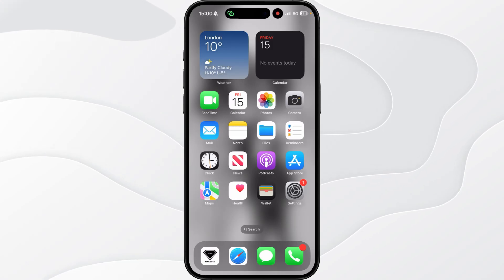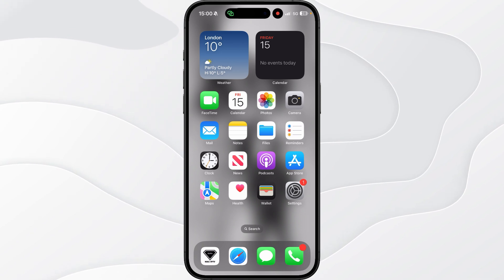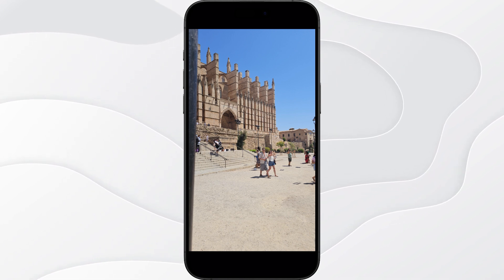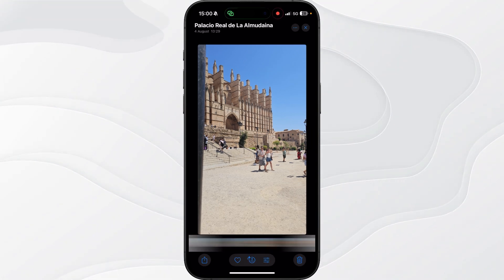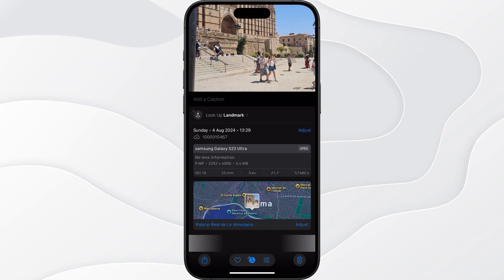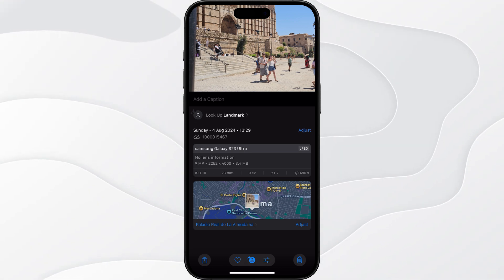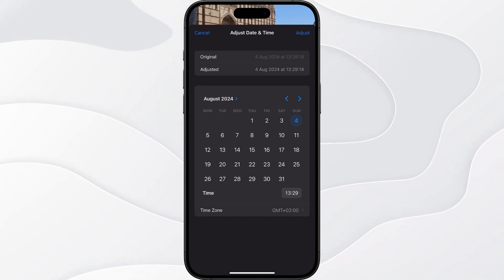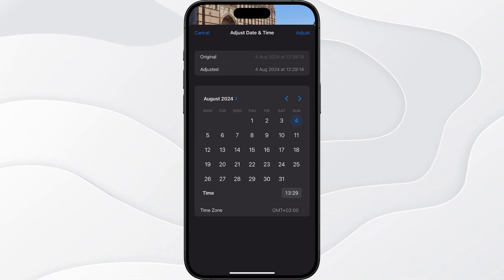How to Change Date & Time Photos Was Taken on iPhone